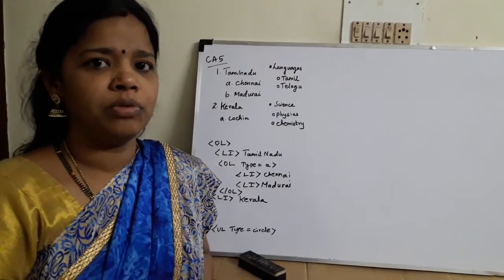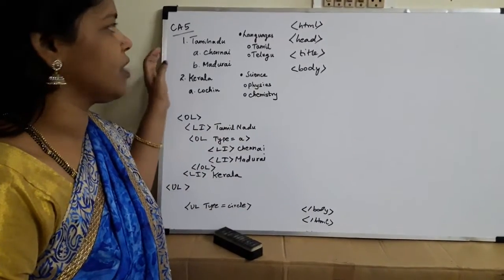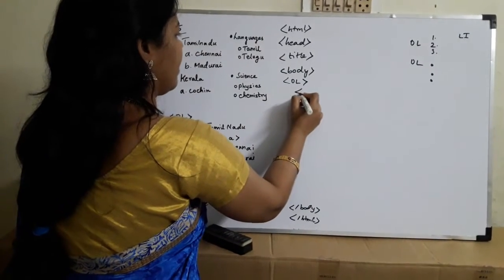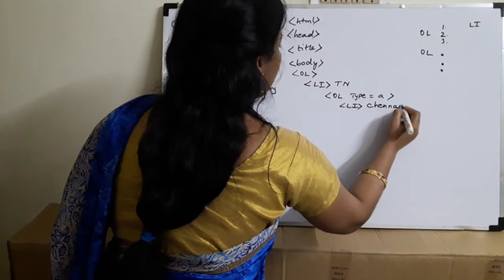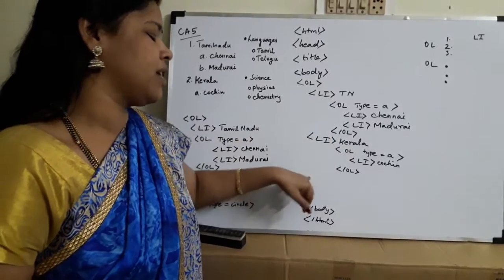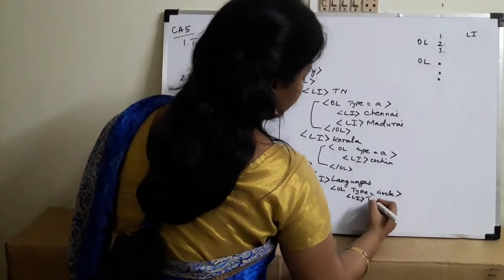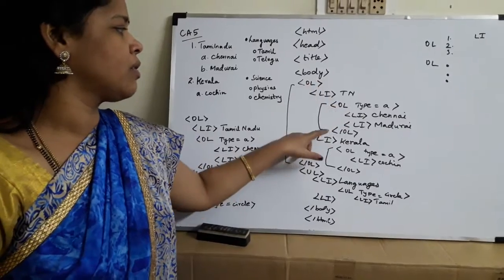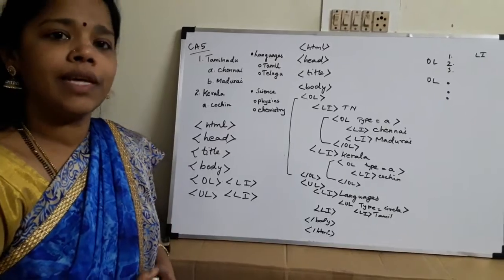11th Computer Application practical HTML List program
11th Computer Application practical HTML List program

STAR OFFICE COMMANDS & DIALOG BOXES  FOR CLASS 12

please click the link given below to see c++ number in words switch case practical program